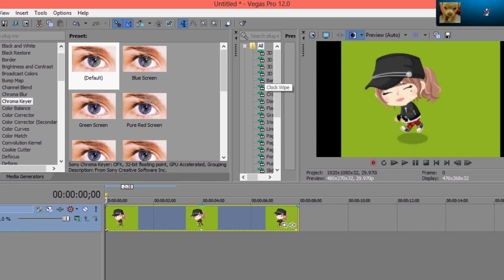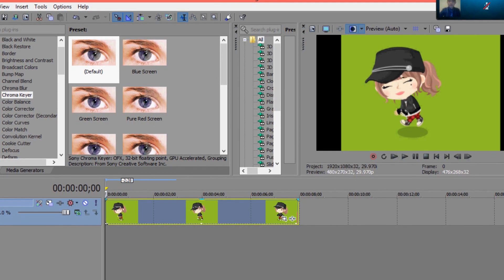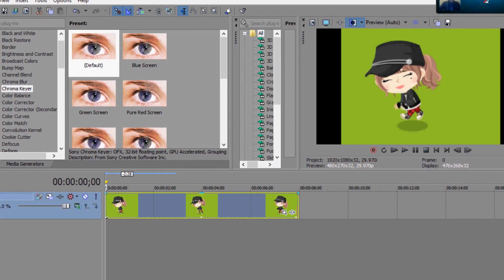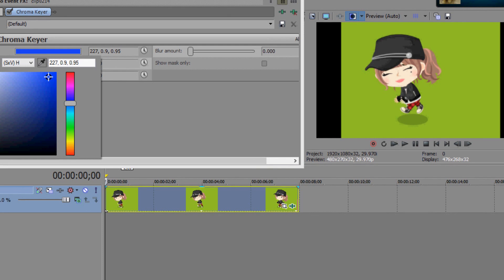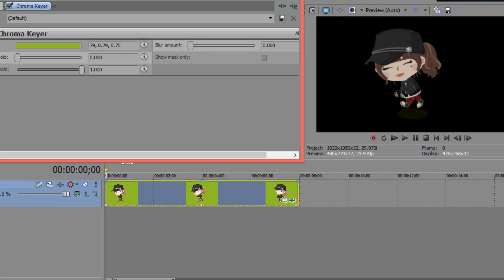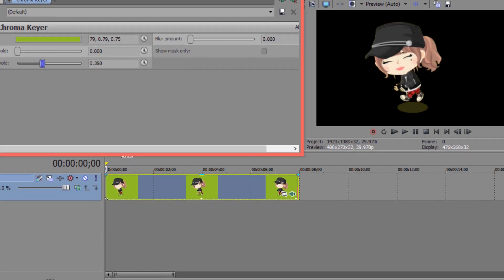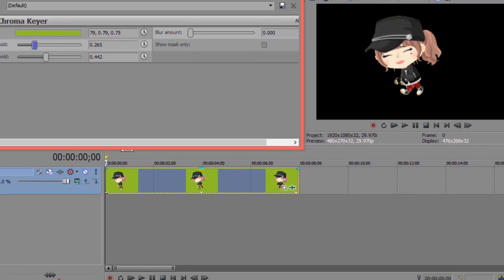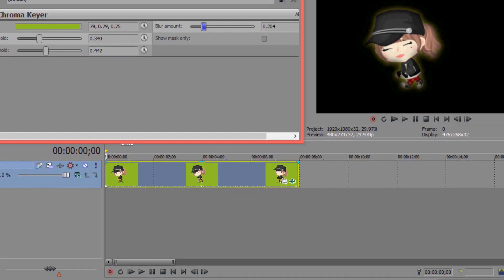Green Screen Tutorial - Ameba Pigg